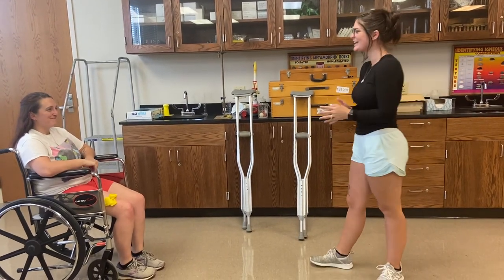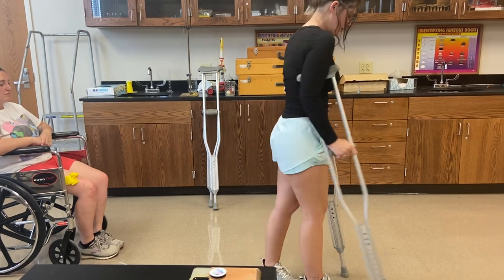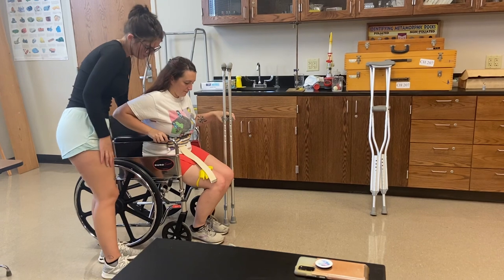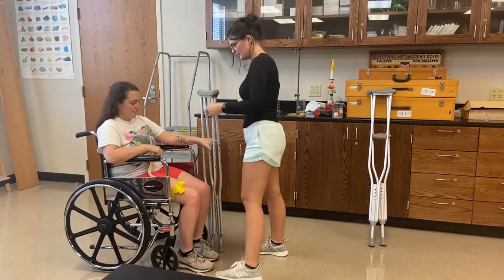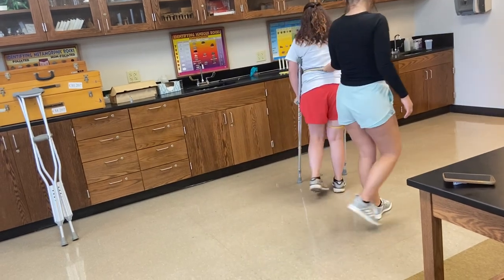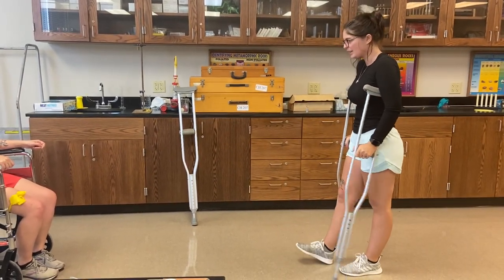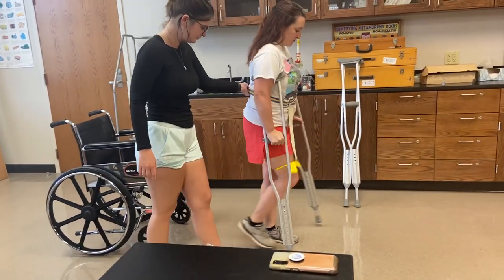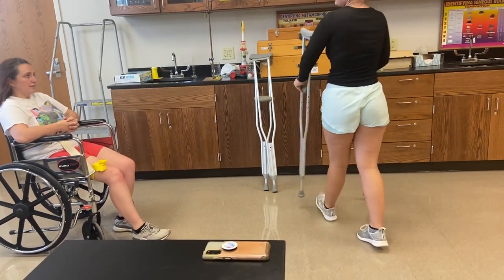Crutch video 1